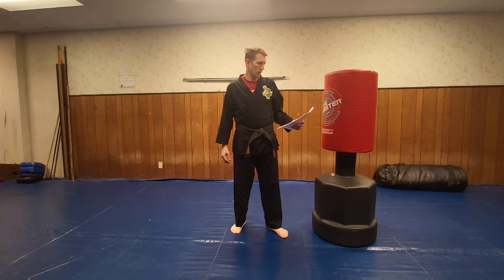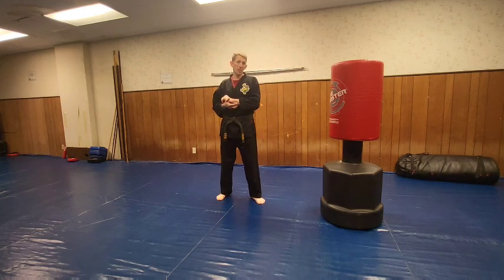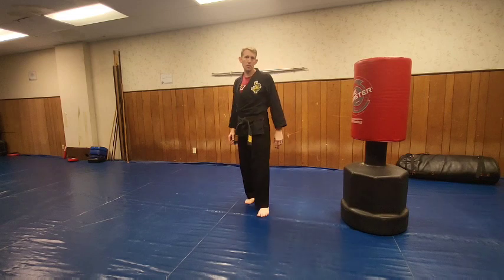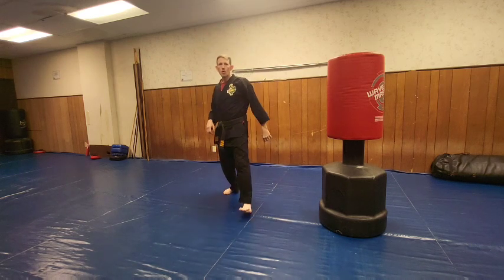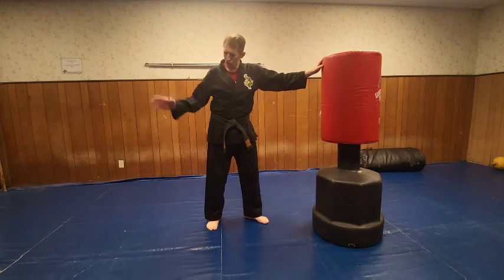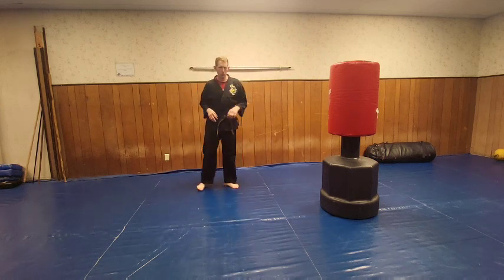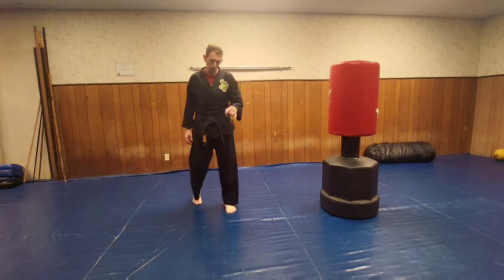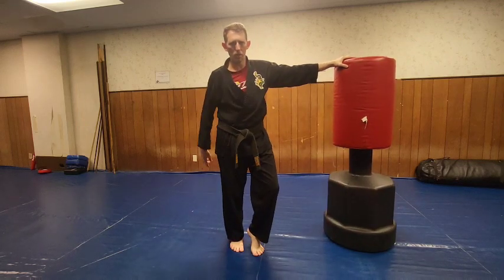RTK Sparring System: Level 1 Techniques and workout